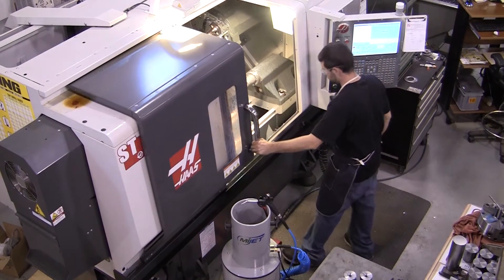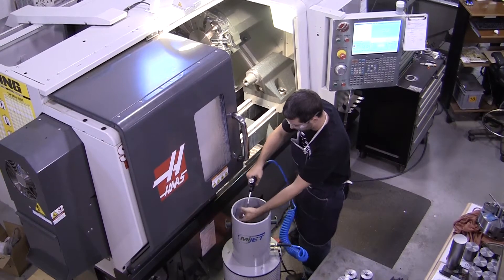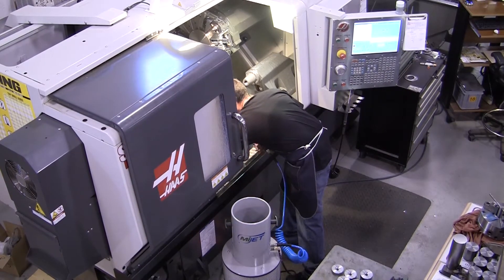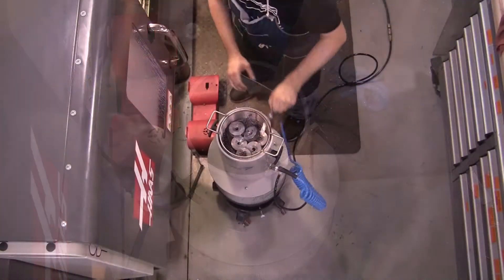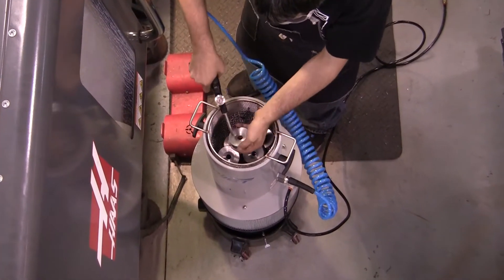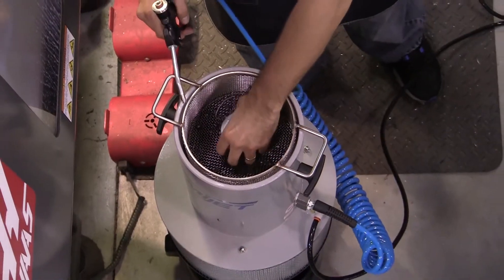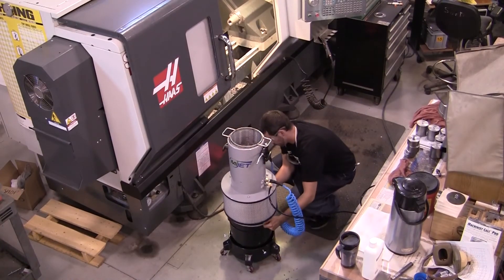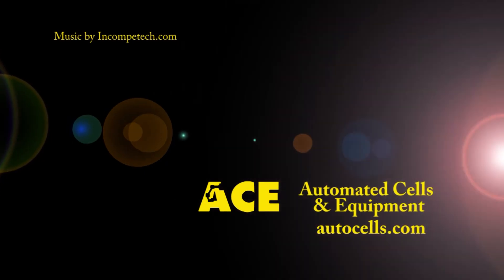MiJet Clean Parts Clean Air by Automated Cells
Automated Cells is proud to be a distributor for the MiJet Clean Parts Clean Air product line. This unique patent pending parts cleaner and fluid containment system provides a simple yet effective method for cleaning machined parts right where they are made.

The system consists of a blow-off nozzle, air powered suction fan, a containment vessel and an air filtration unit. Whenever the blow-off nozzle is activated, the air powered suction fan is enabled, drawing both chips and residual coolant down into the containment vessel.

Optional part baskets are available with various mesh sizes to hold multiple parts at one time as well as provide a convenient method for easy chip removal. Other available accessories include a portable caster base for easy system movement and relocation.

To remove the optional parts basket, simply lift and dump the collected chips out. Re-install the basket after emptying. To empty the fluid and chip containment vessel, simply release the single clamp and lift the air-powered suction unit off and place onto the floor. Empty the collected chips and residual fluid from the containment vessel and re-install the suction unit.